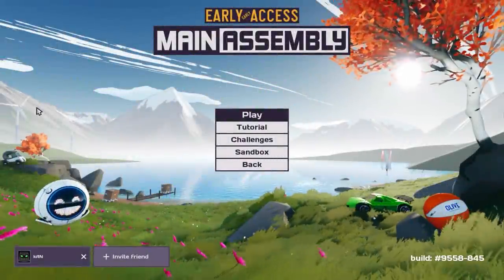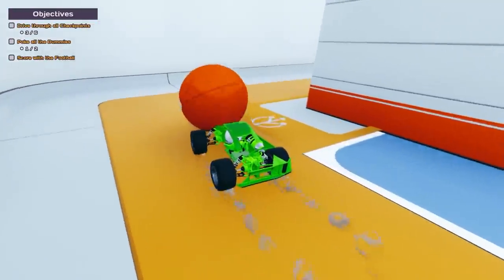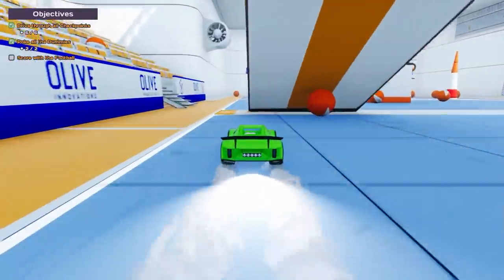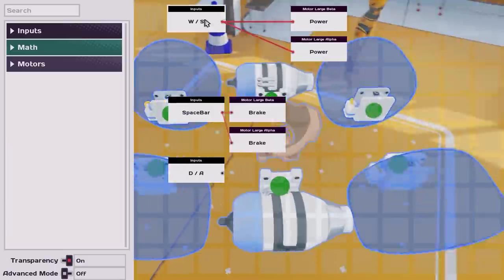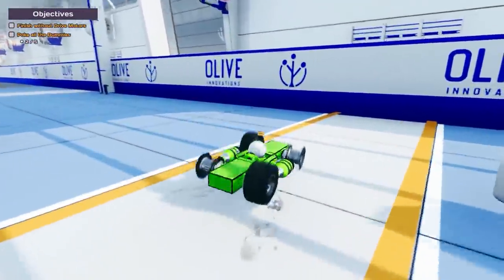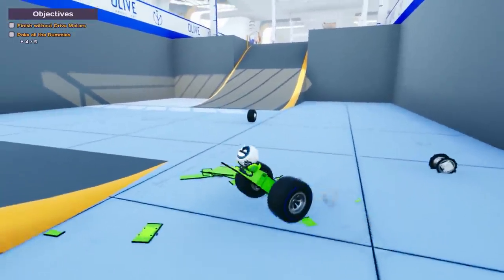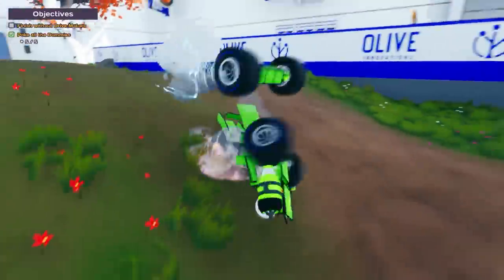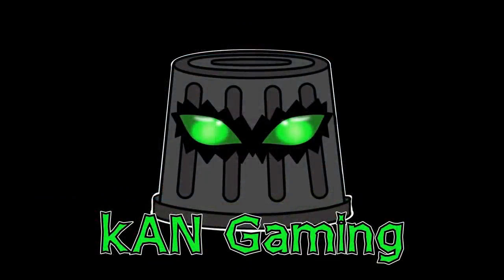Took My Sports Car Through The Gauntlet... Results as Expected. (Main Assembly Gameplay)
Hey everyone back again with more Main Assembly! Today we are looking at an epic new sports car and trying to drive it through the final two survival challenges!